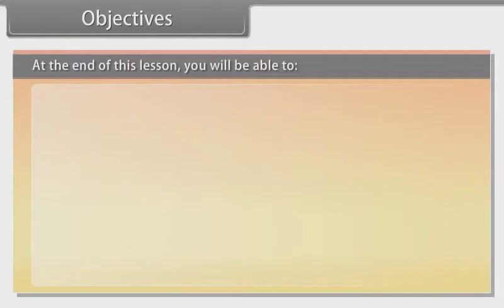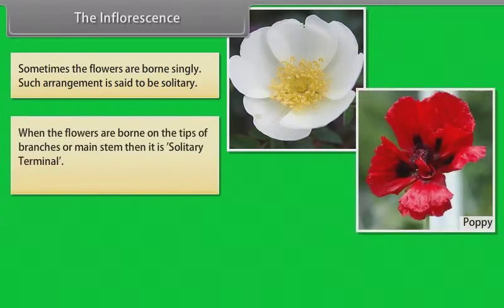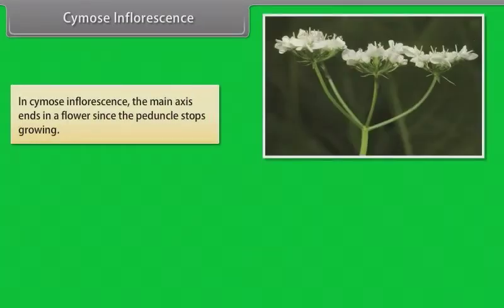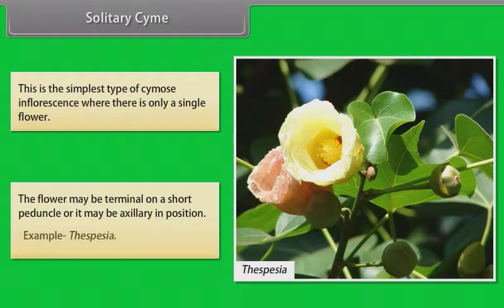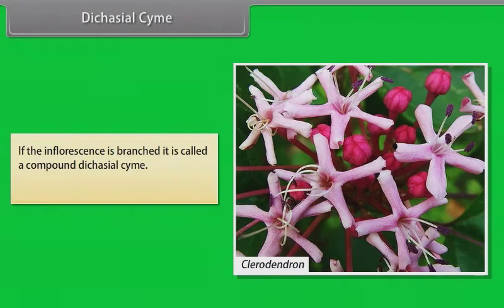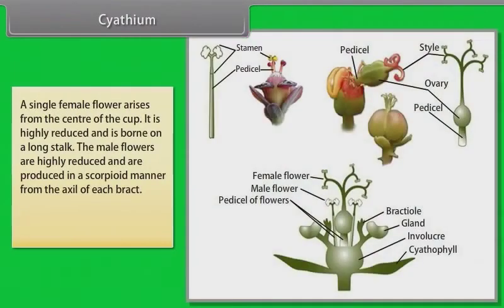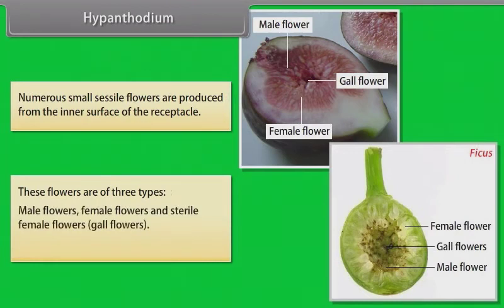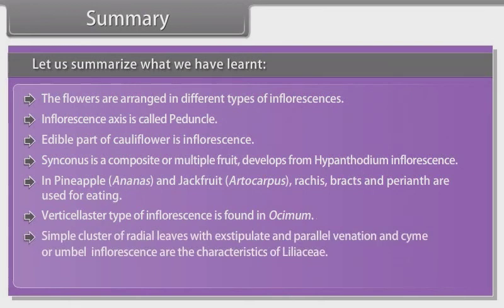11th Class BIOLOGY ENGLISH MEDIUM Morphology of Flowering Plants Inflorescence